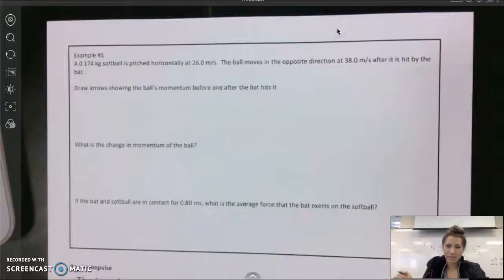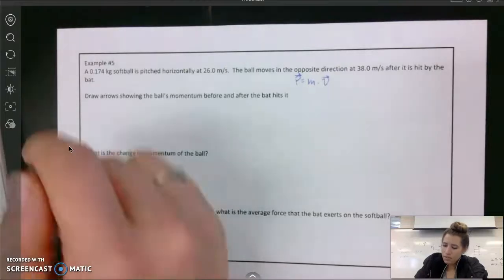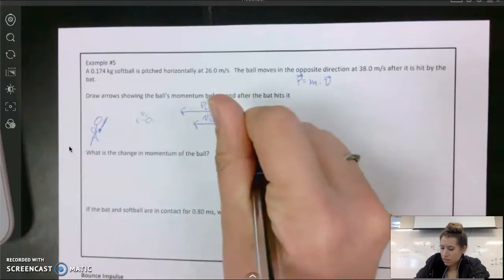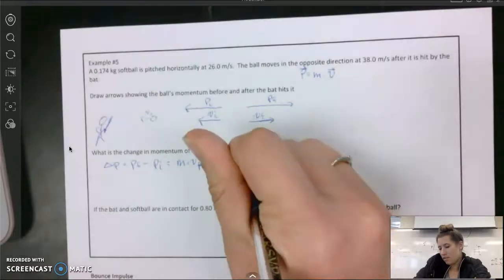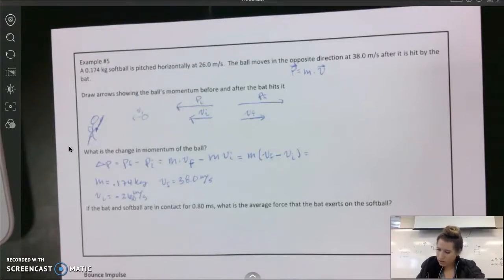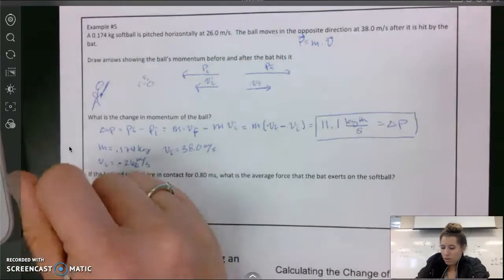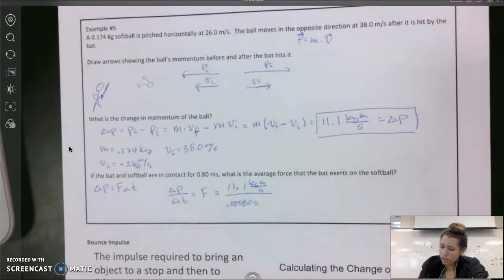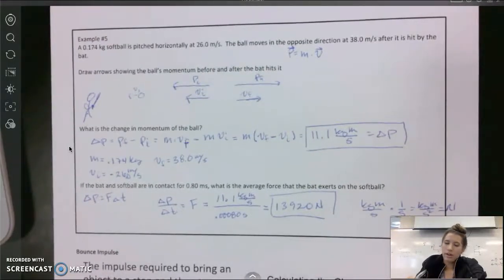Physics Unit 6: LT 2: Part 4